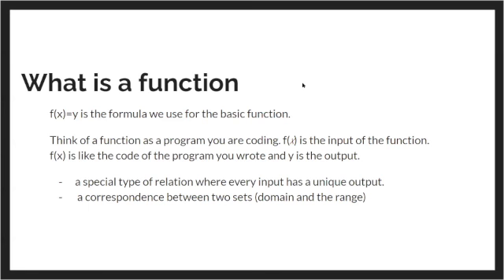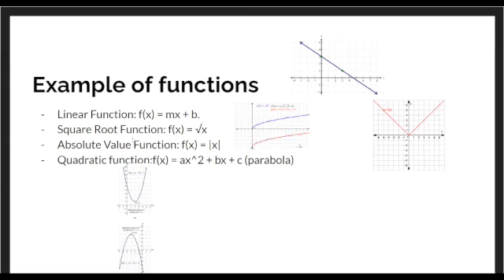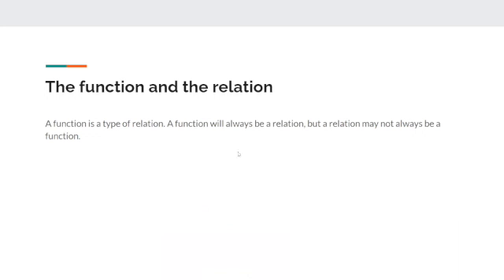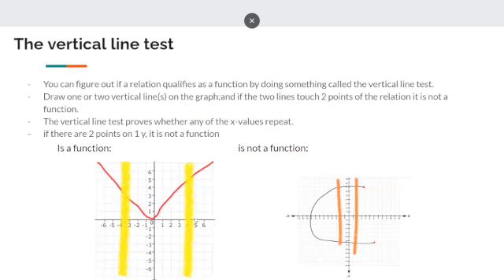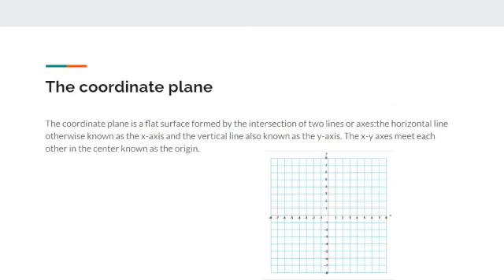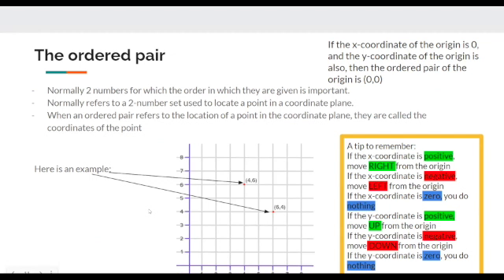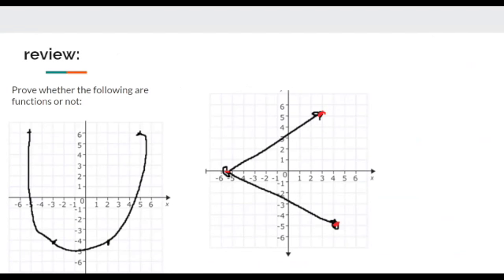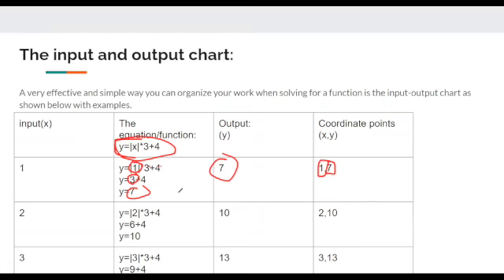Introduction to functions college algebra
By Frankie 13 years old from math incubator